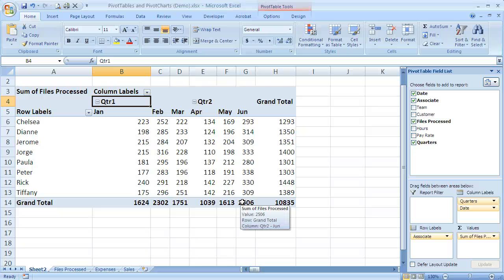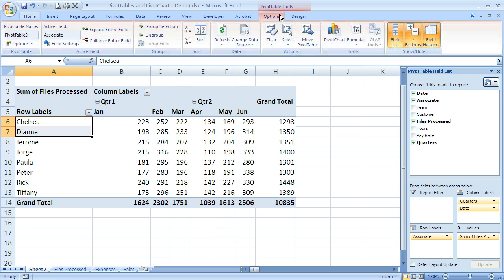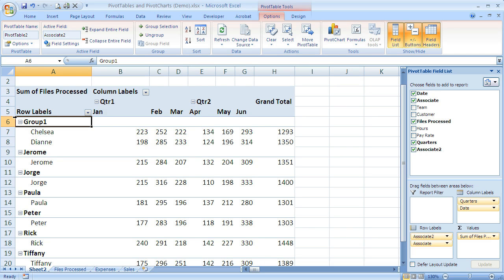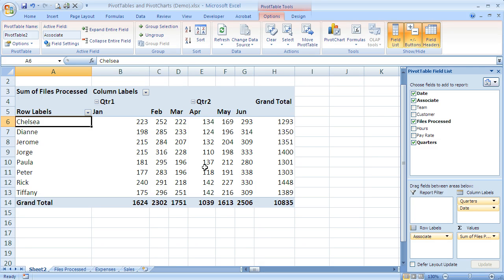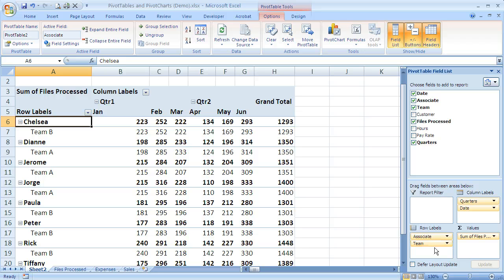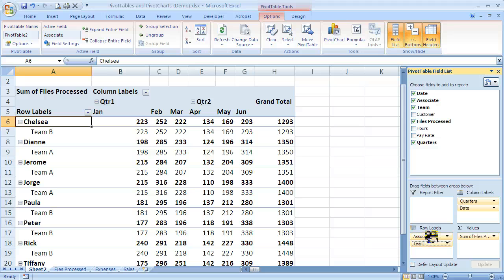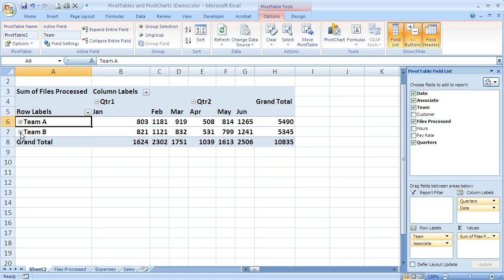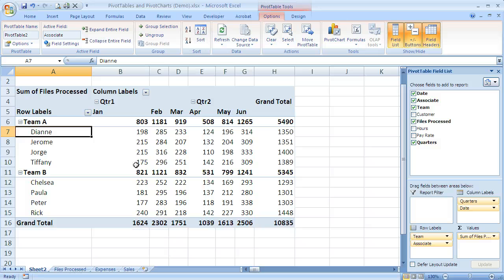How to group row labels in Excel 2007 PivotTables (Excel 07-104)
Shows how to group row labels in a PivotTable in Excel 2007. Discusses different ways to group and the importance of field order in the field list window.